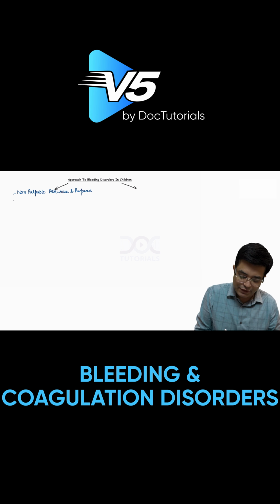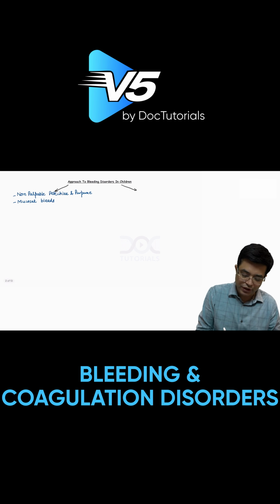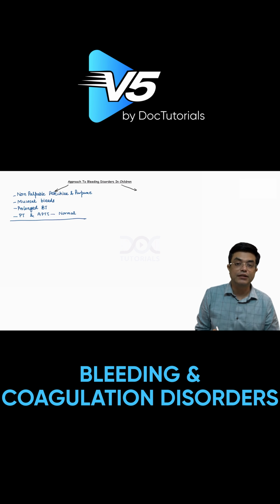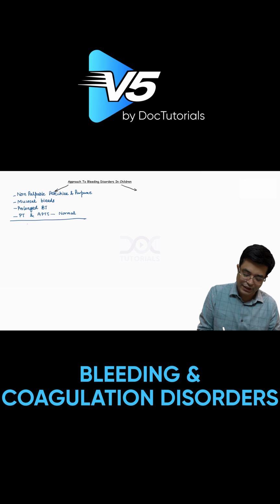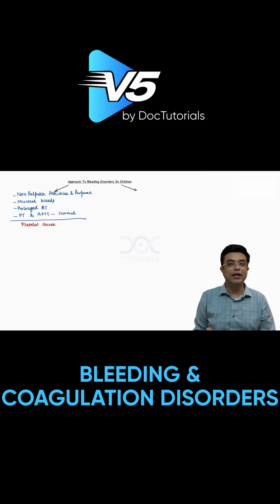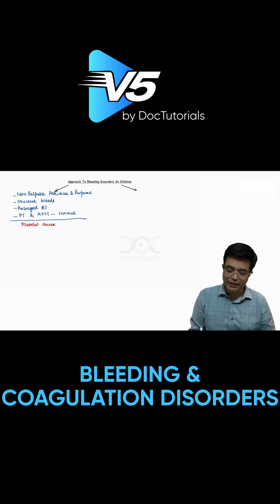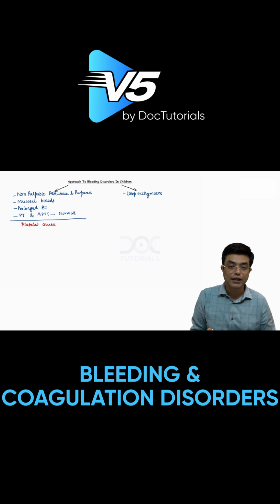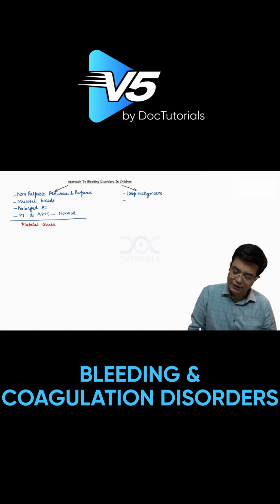Bleeding & Coagulation Disorders in Children | Dr. Sandeep Sharma | NEET PG V5 | DocTutorials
🩸 Master Bleeding & Coagulation Disorders in Pediatrics with Dr. Sandeep Sharma!

Bleeding and coagulation disorders are critical topics for NEET PG, FMGE, and INICET. In this high-yield DocTutorials V5 session, Dr. Sandeep Sharma explains the pathophysiology, clinical approach, and management strategies for common pediatric coagulation disorders like Hemophilia, Vitamin K Deficiency, and Immune Thrombocytopenic Purpura (ITP).

💡 In this session, you will learn:
✅ Key features of bleeding and coagulation disorders in children
✅ Differential diagnosis and clinical management of common conditions
✅ Treatment options for pediatric coagulation disorders
✅ High-yield exam points for NEET PG, FMGE & INICET

With DocTutorials V5, you don’t just study — you study smart! Access concise notes, integrated QBank, and expert guidance for top-tier exam preparation. 🚀